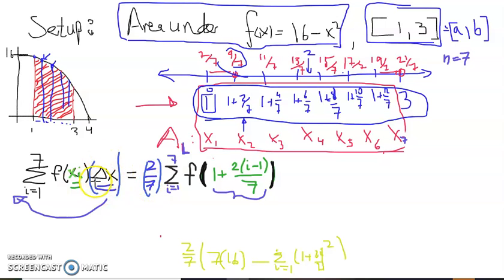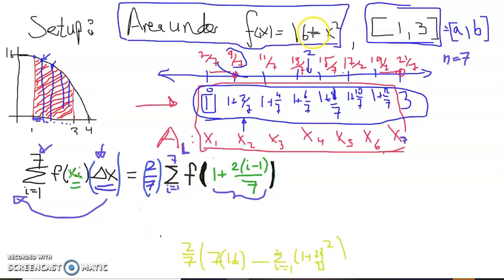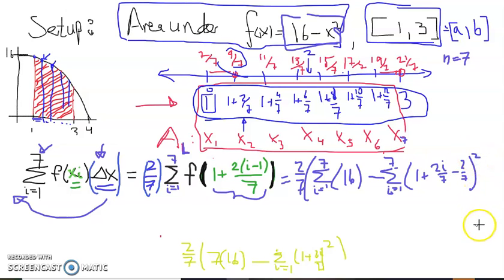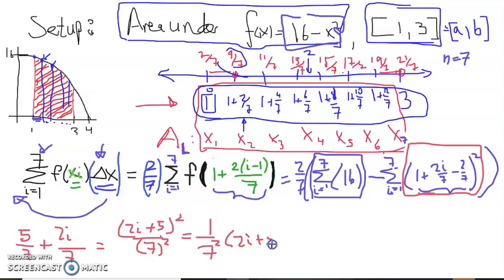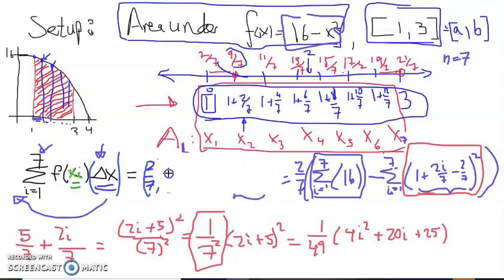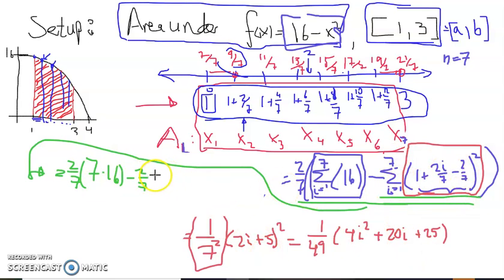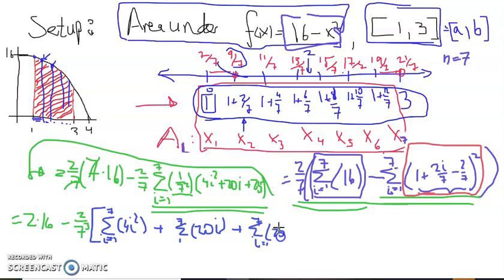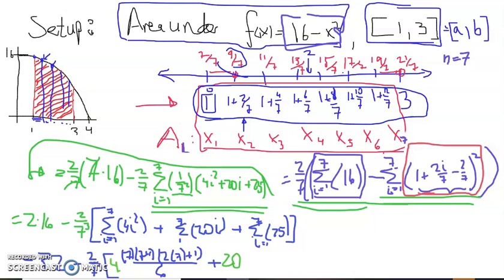Area Estimation pt2